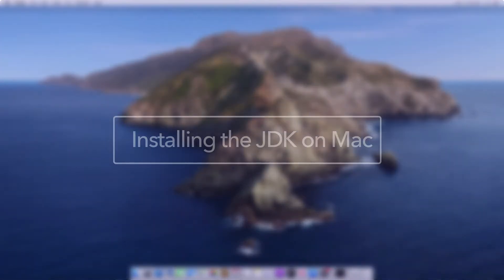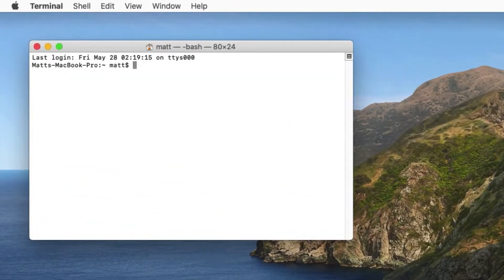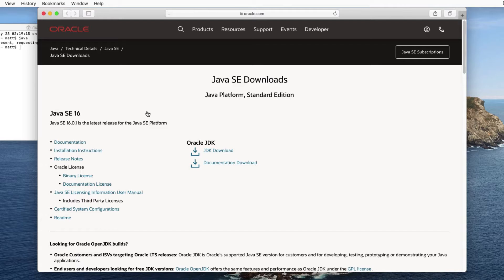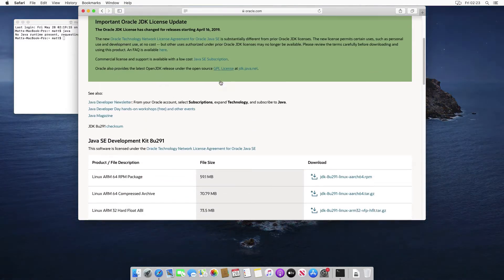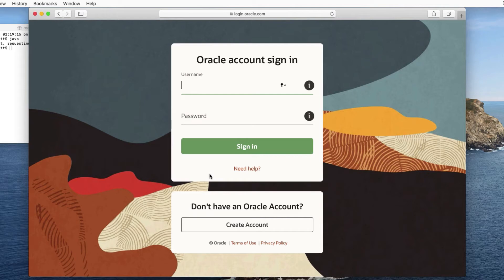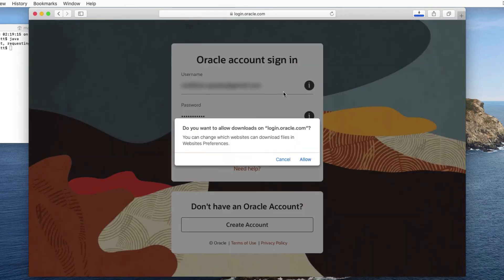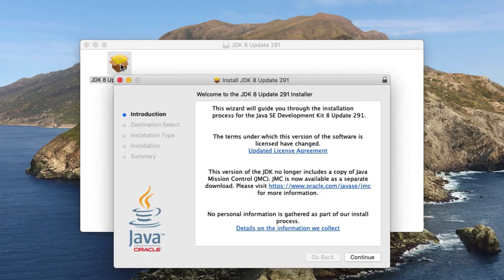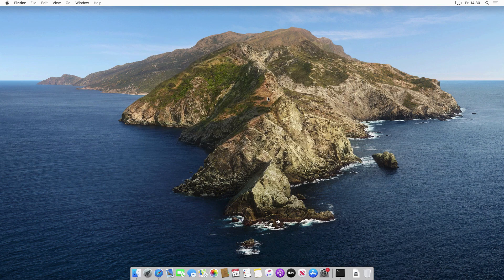Installing the JDK on a Mac | Java for Beginners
How to install the JDK on a Mac!